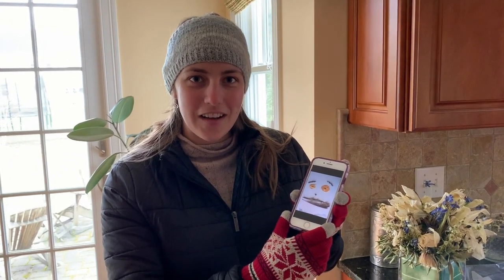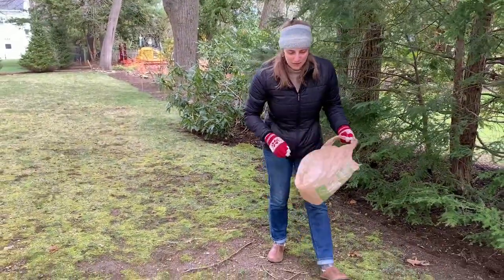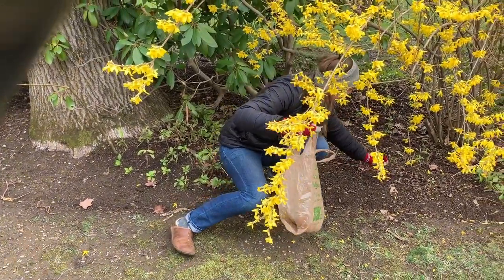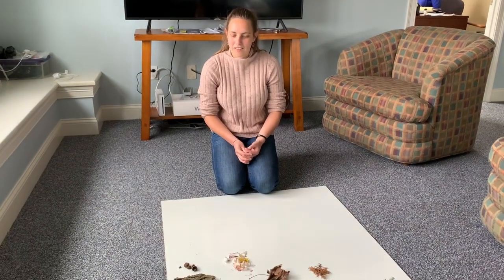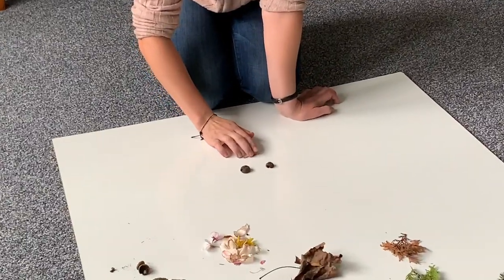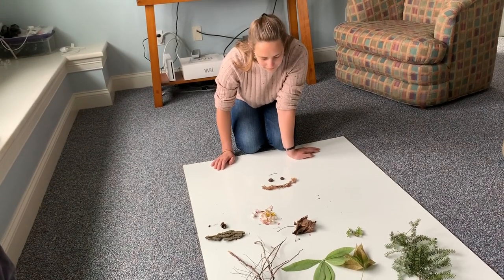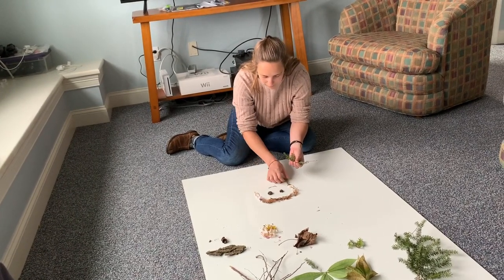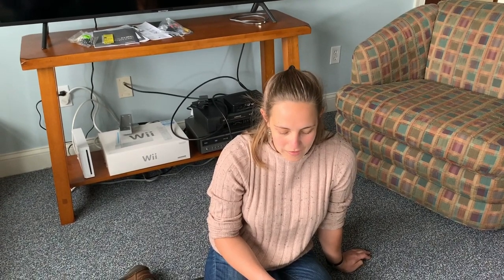Nature Art - Middle School